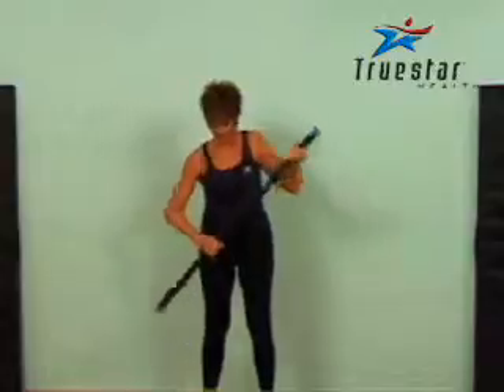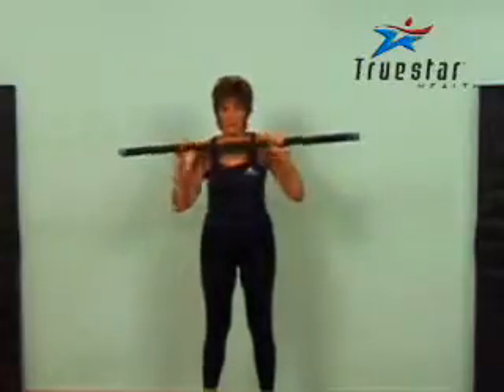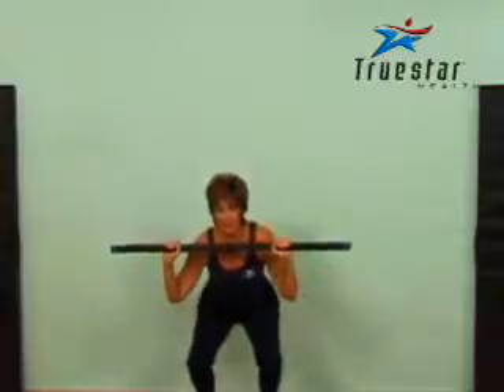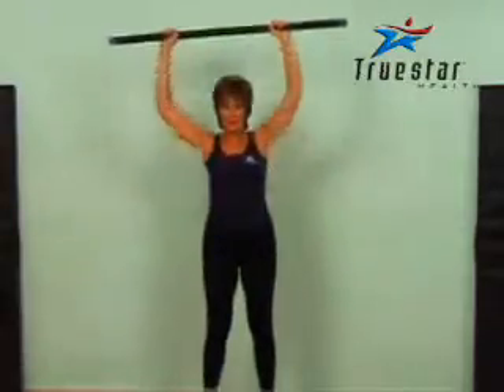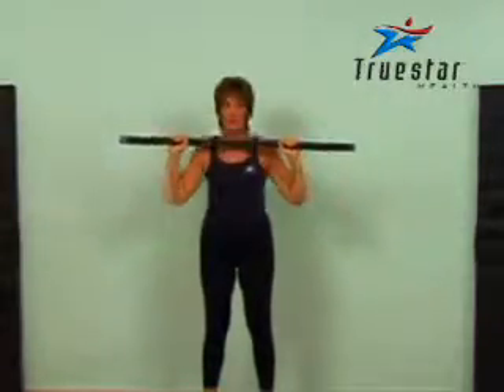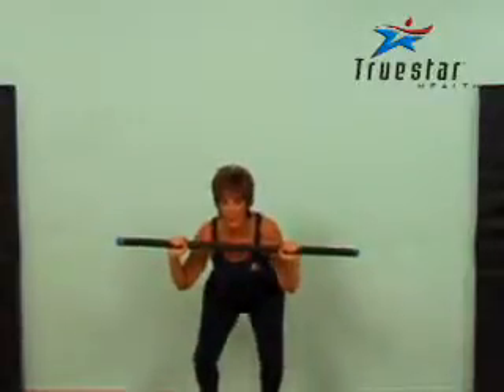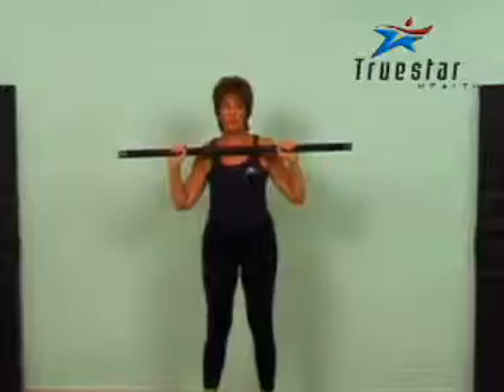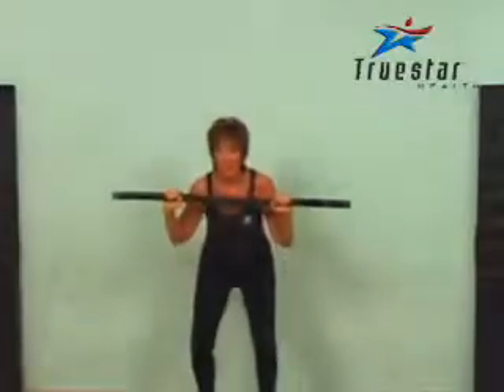Squat and Press (barbell) Senior Female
Stand up straight with your feet shoulder width apart, toes pointed forward. Hold a barbell with an overhand grip, with your hands roughly shoulder width apart. Rest the barbell on your upper chest.
"Bend at the hips and knees, bringing your buttocks toward the floor. Keep your back straight throughout the movement and make sure that your knees do not pass over your toes.
Lower your body to a 90-degree angle (your thighs should be parallel to the floor) and pause for a moment.
Without moving your back, straighten your hips and knees to the starting position. Keep your weight on the back of your feet, not on your toes. Straighten your arms and raise the barbell over your head. Lower the barbell and begin the next repetition.